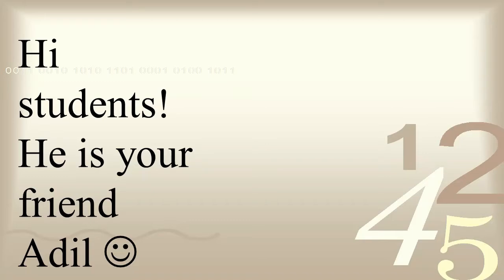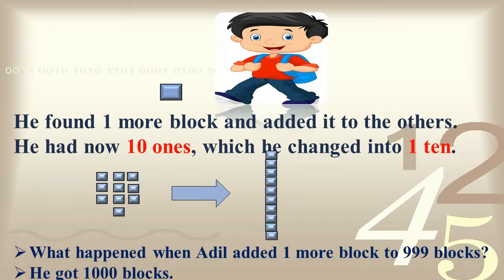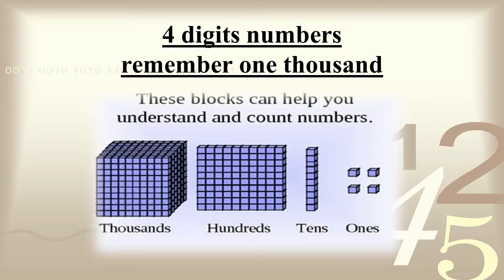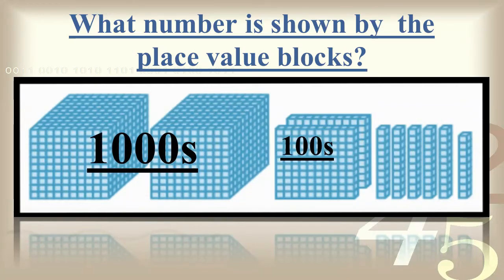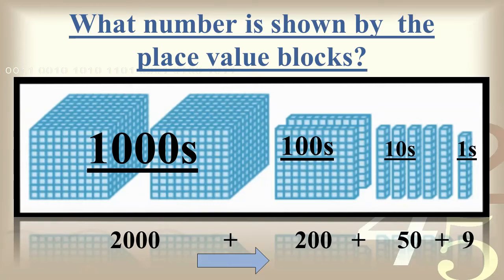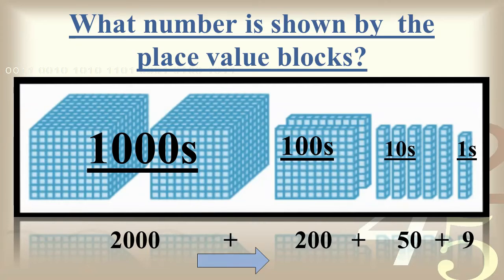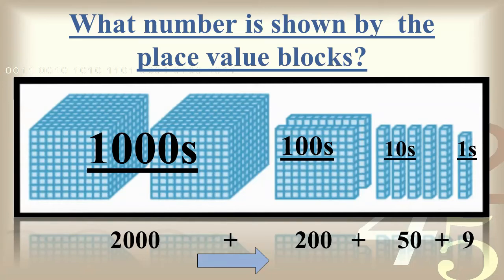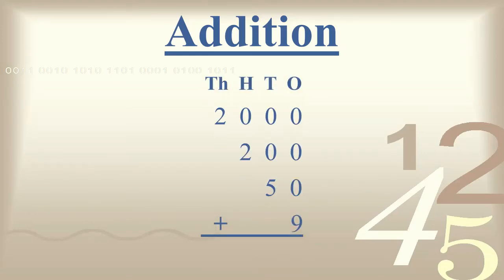Mathematics Grade 3 Lesson#2